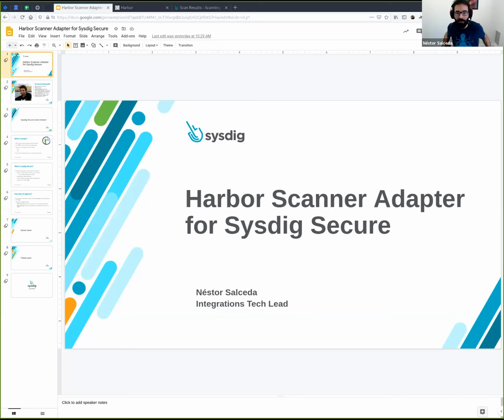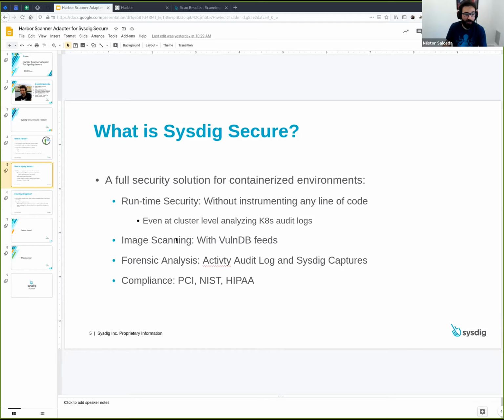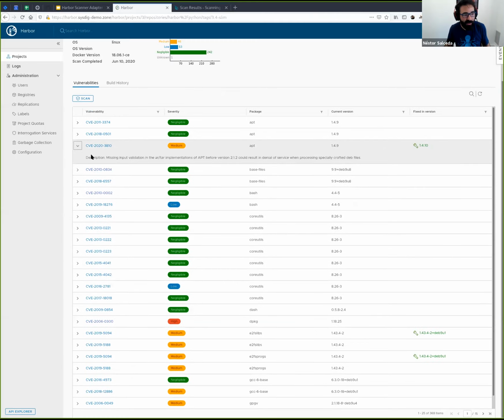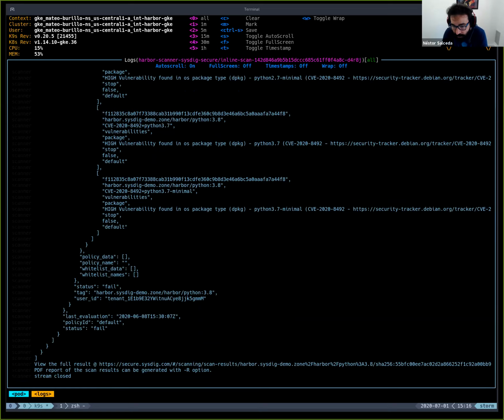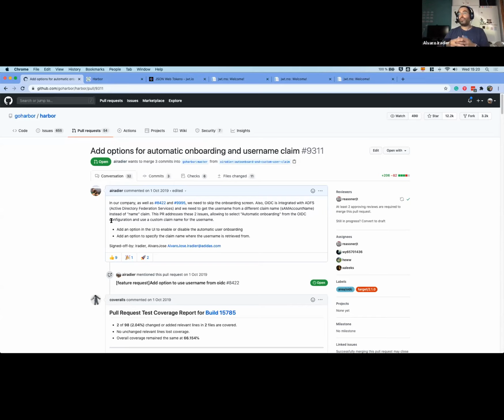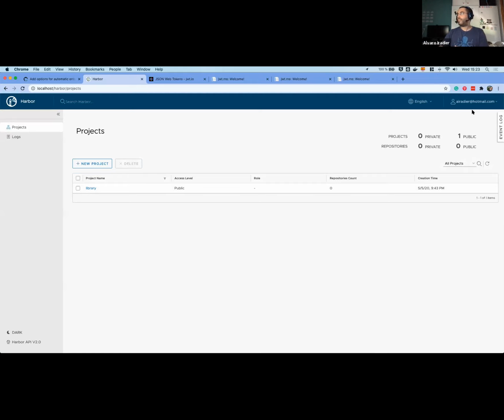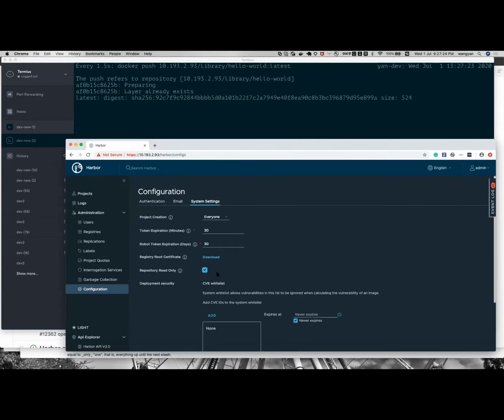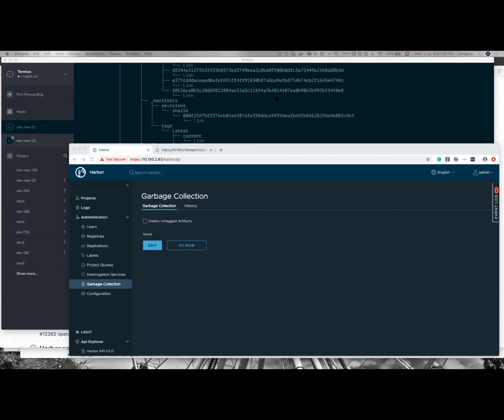Harbor Community Meeting - China/Europe Time Zone - July 1, 2020